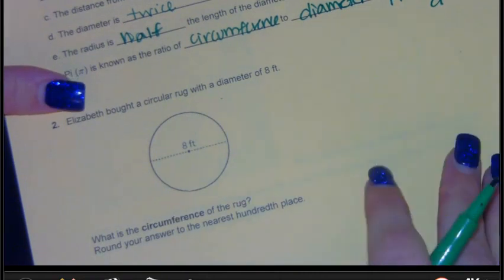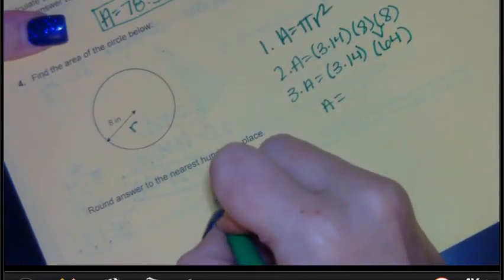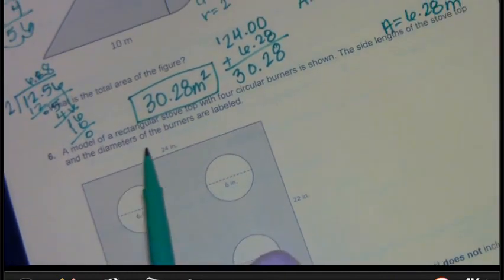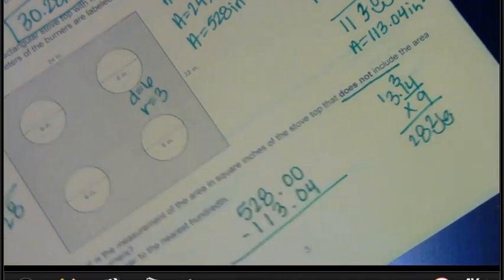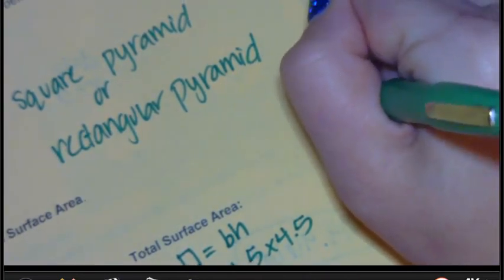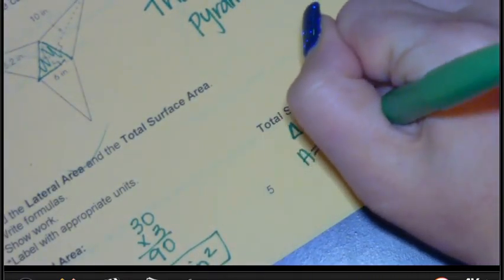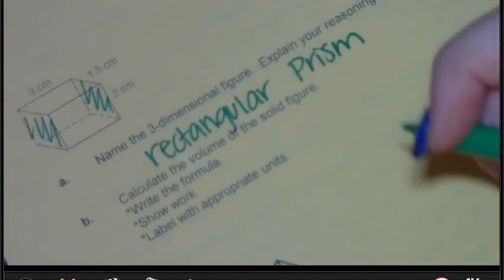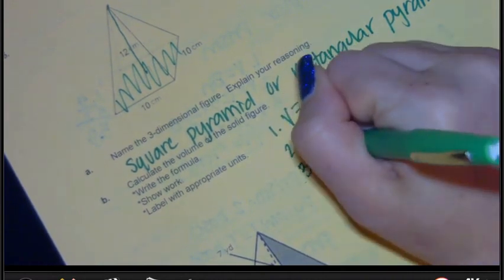Shape Up Unit Assessment Review